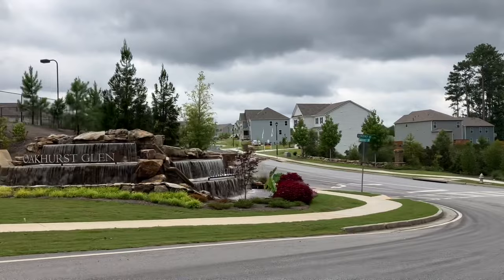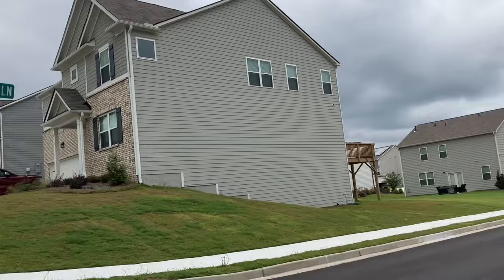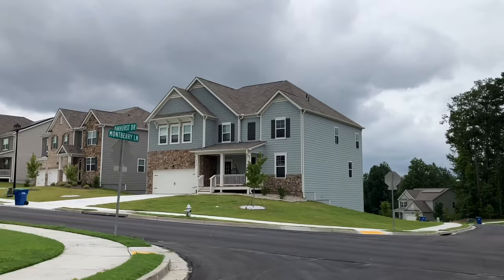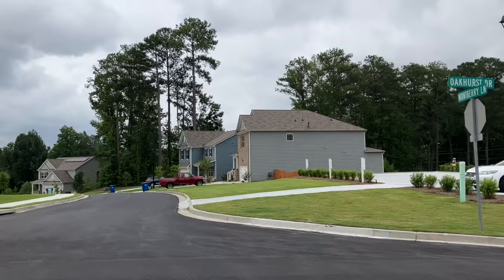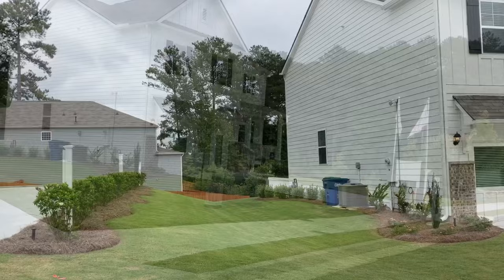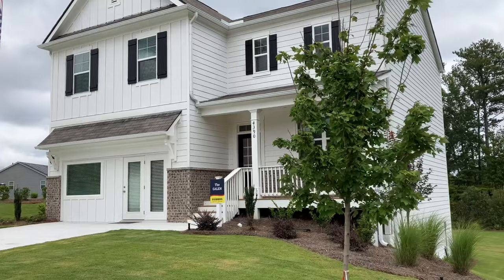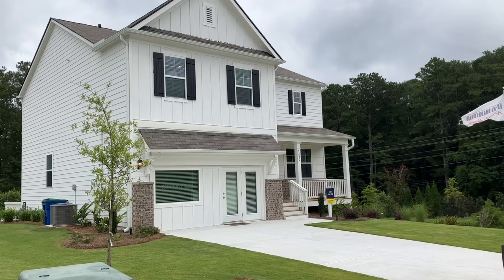Tour This New Construction Home in Fairburn, GA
Let’s head down to Fairburn, GA to see these New Construction Homes. Priced in the High $300Ks to Low $400Ks.

*4 Beds
*2.5 Baths
*2,352 sq ft
*Pool
*Tennis court
& More

Davon Clark
Your Real Estate Expert®️
ATL, GA📍